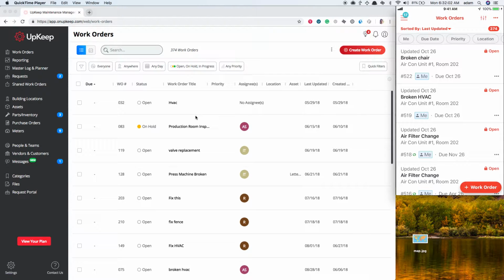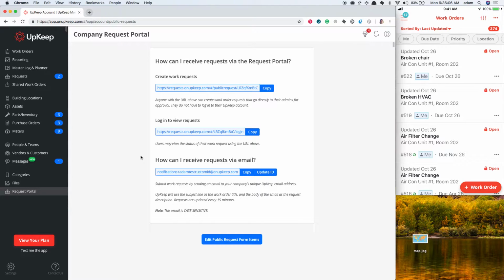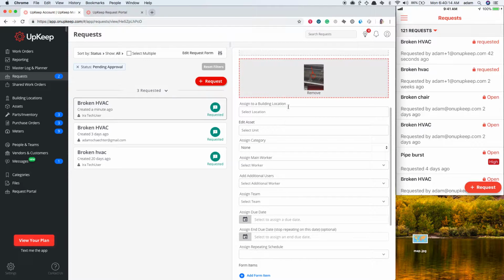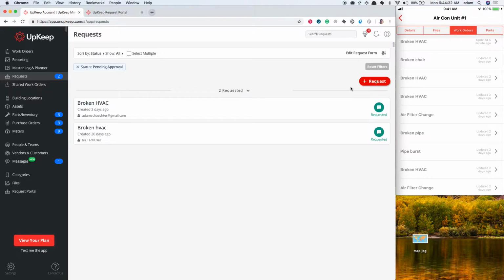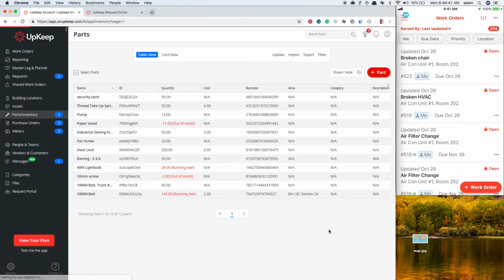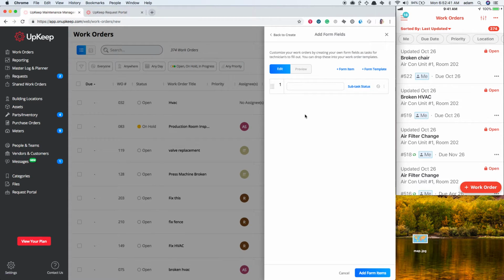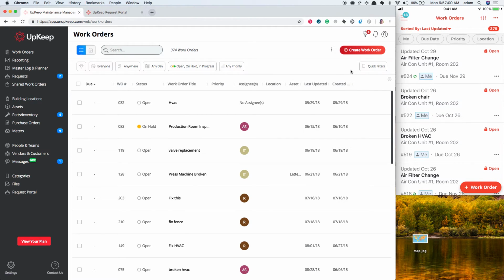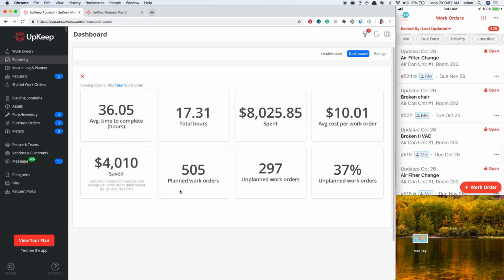UpKeep Product Demo (2018)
In this video, we go over all the major features of the UpKeep platform.